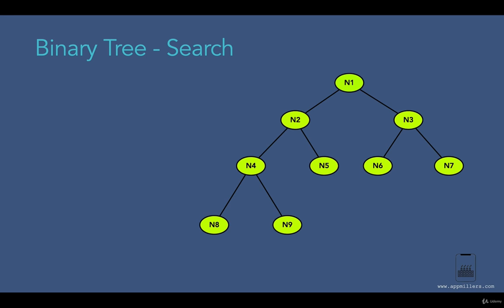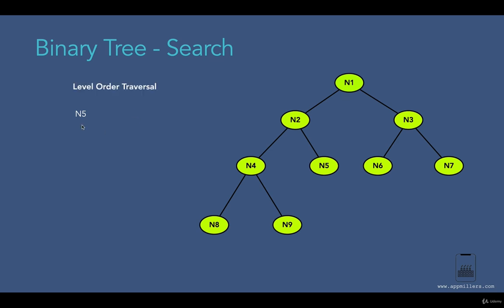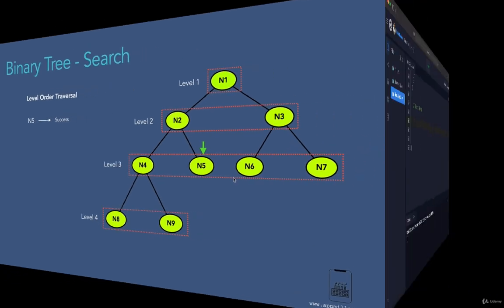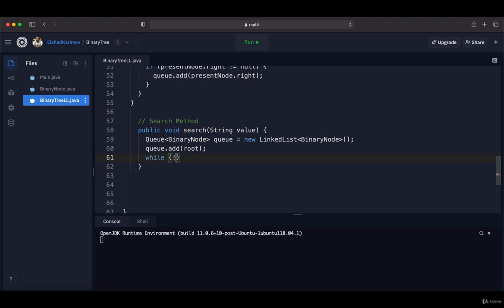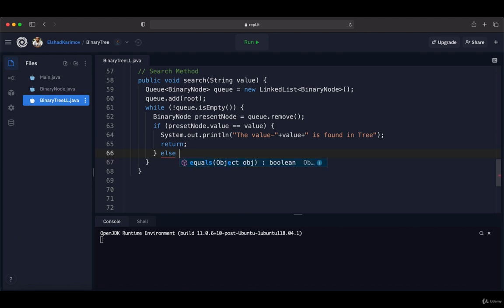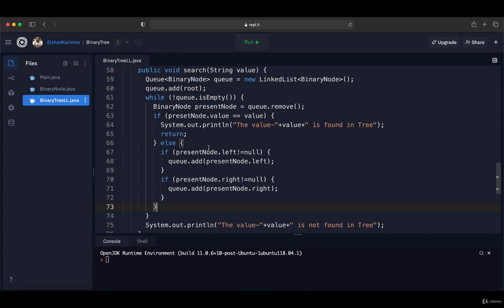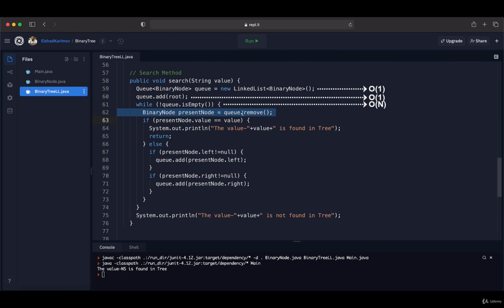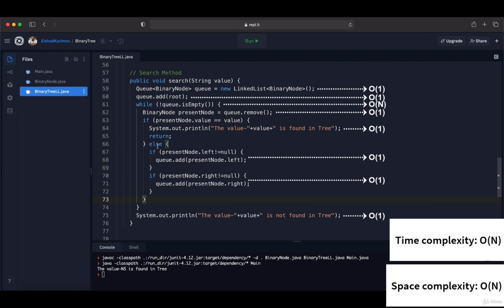013 Search Method in Binary Tree Linked List